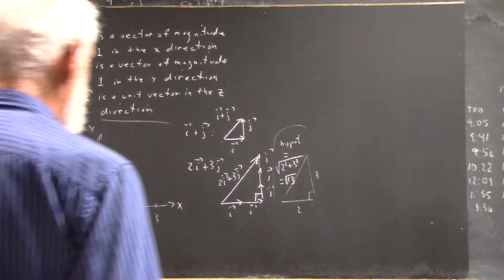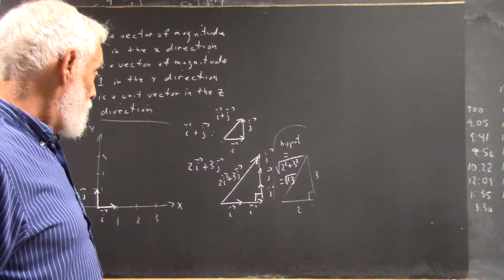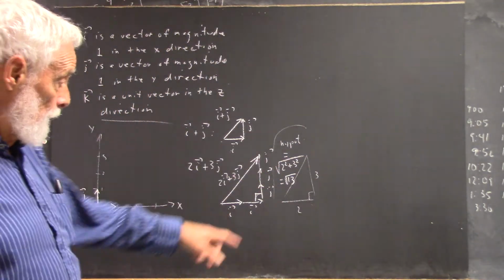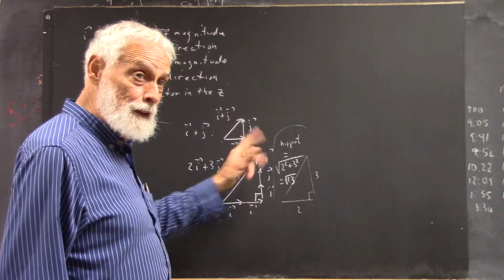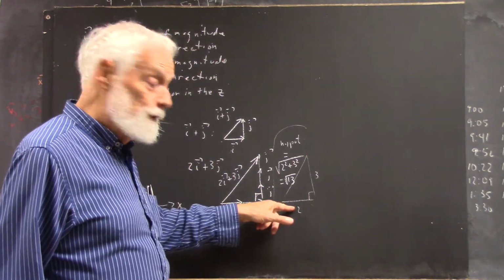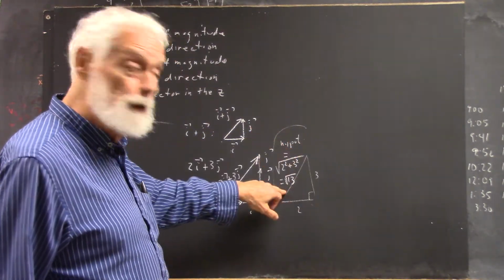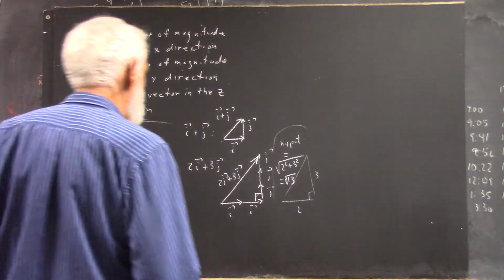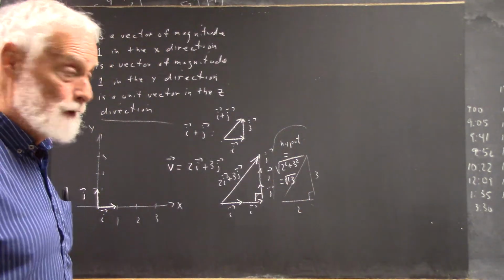daglin 2716 magnitude and direction of 2i plus 3j 3